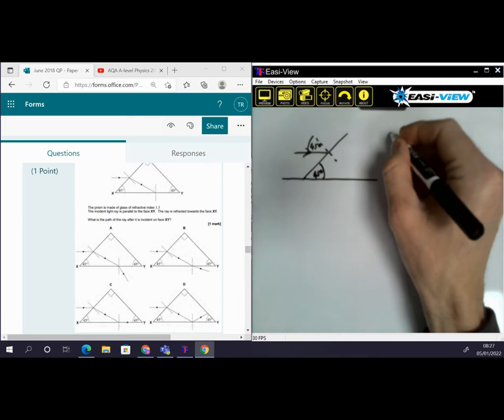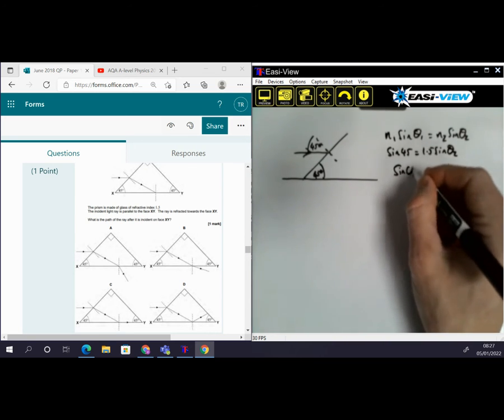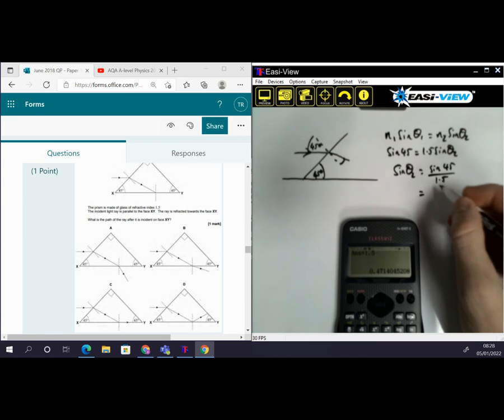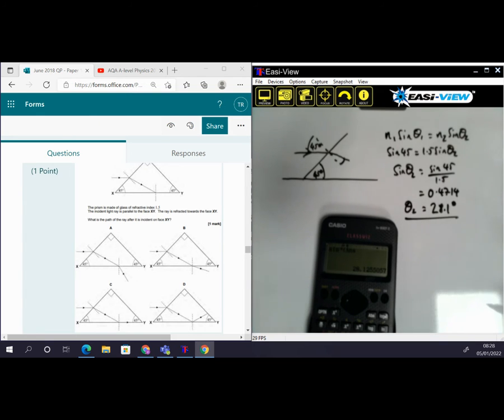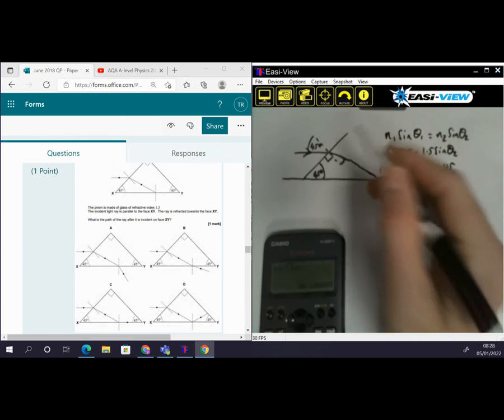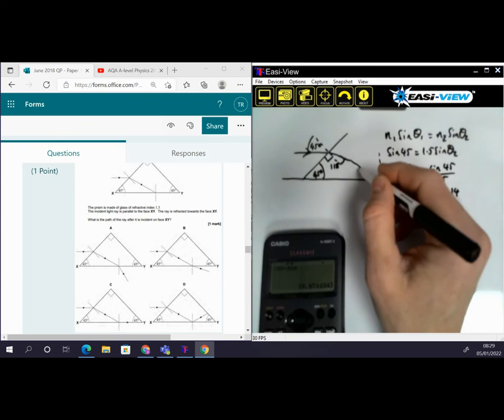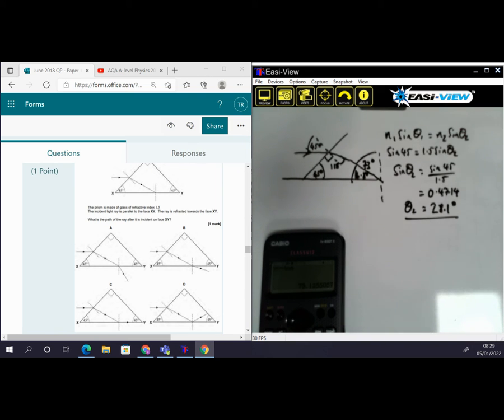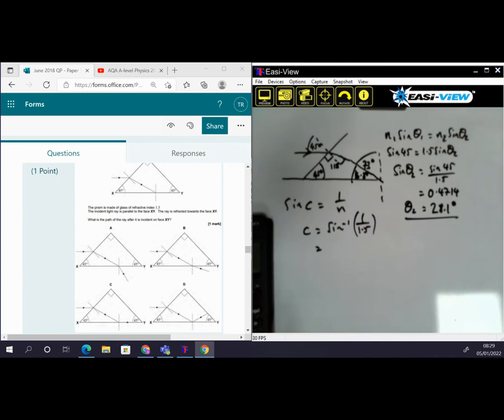AQA A-level Physics 2018 paper 1 MC13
Refractive index. Critical angle, angle of refraction.